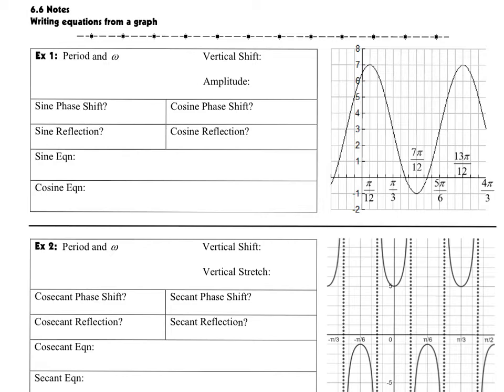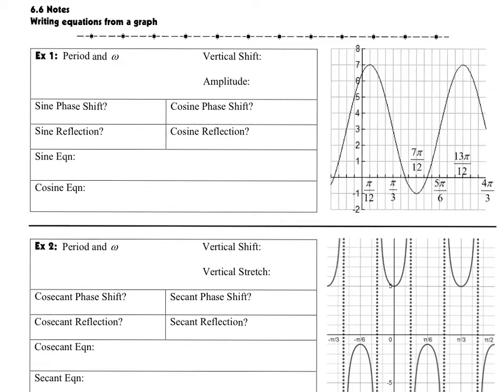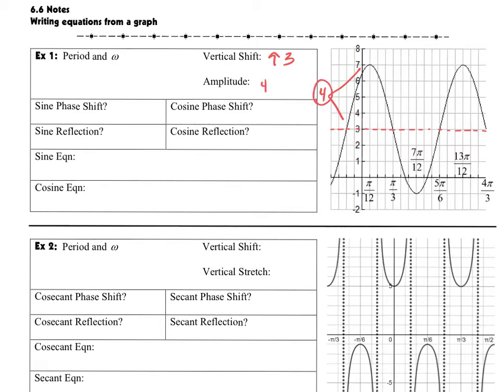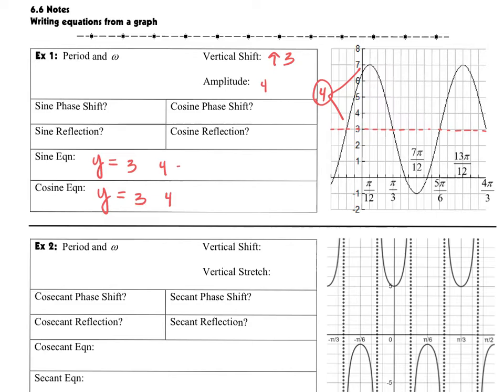6.6 (Foldable) Writing Sine-Cosine Equations